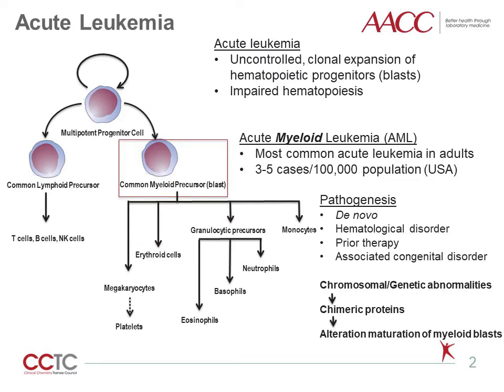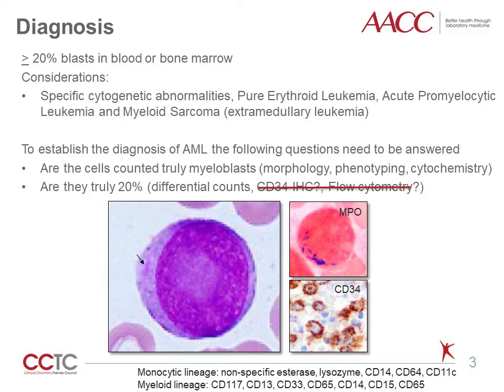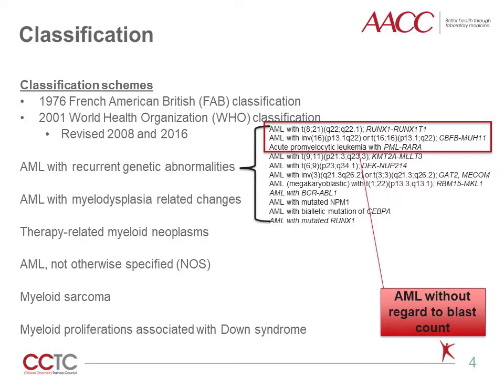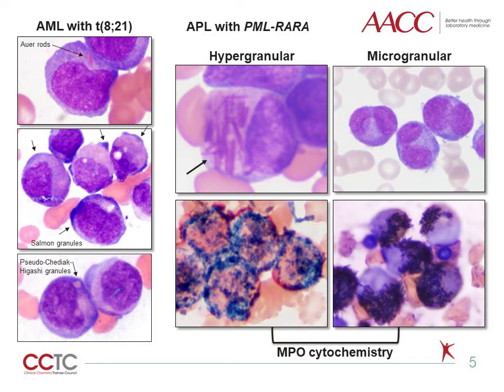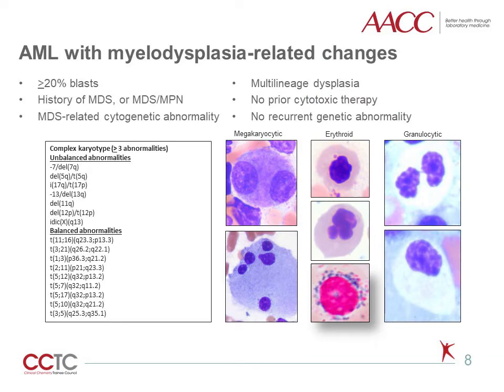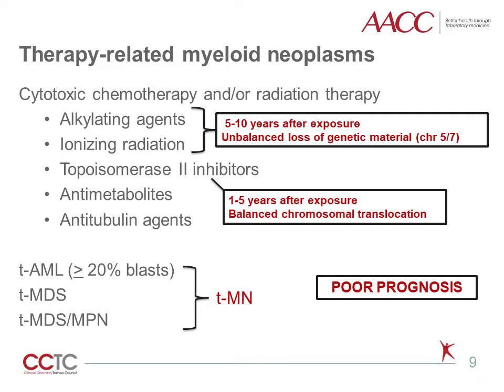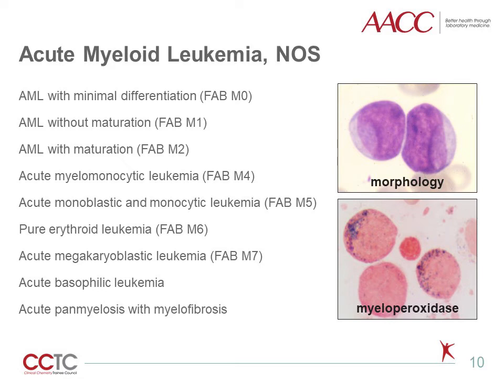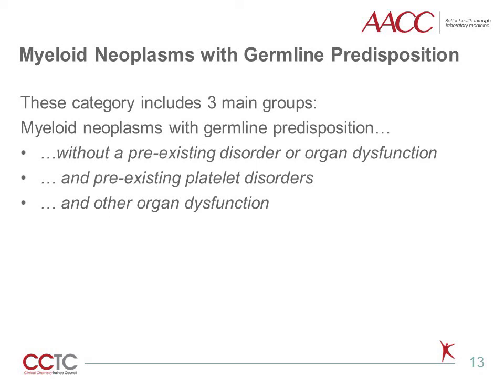Acute Myeloid Leukemia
Thank you to today’s Pearl of Laboratory Medicine presenter:
Kamran Mirza